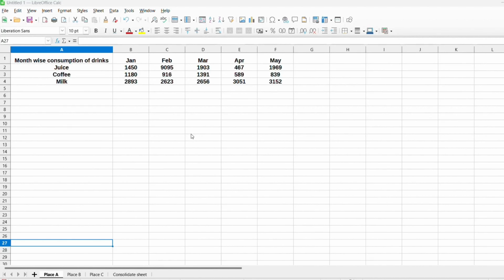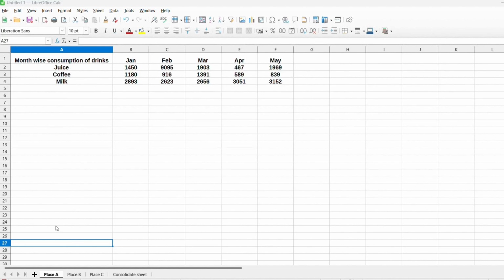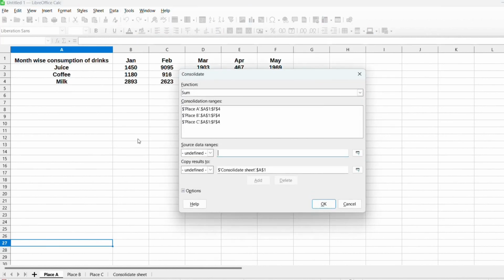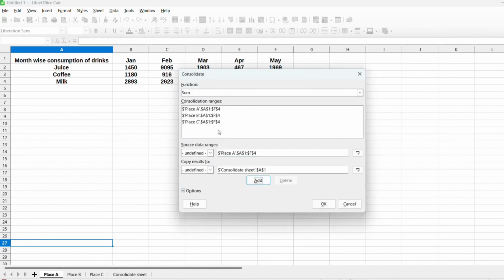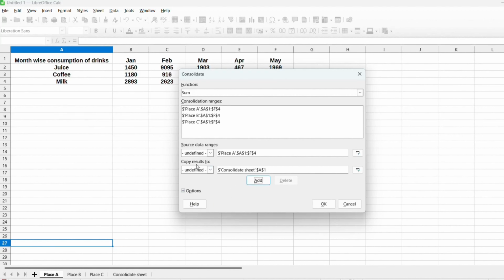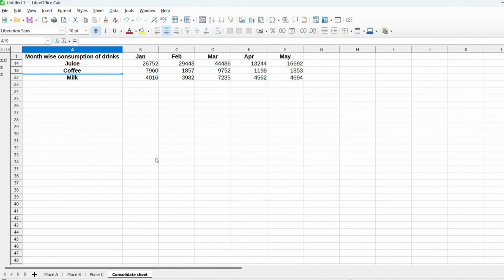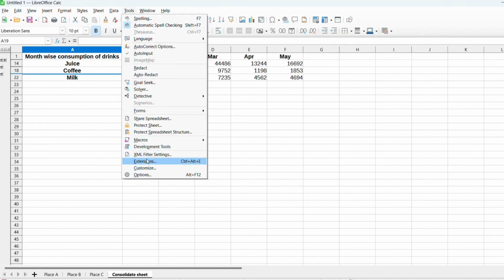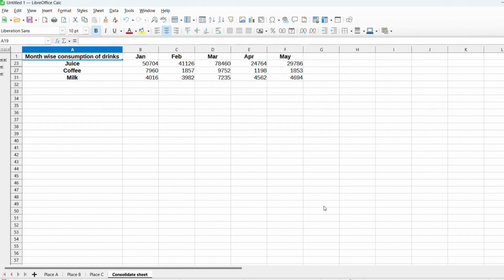Excel में Data Consolidate कैसे करें | How to Consolidate Data in Excel in Hindi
📊 Learn how to **Consolidate Data from Multiple Sheets in Excel** – FAST and EASY!

In this tutorial, you’ll master the **Excel Consolidate function**, which lets you combine data from multiple sheets into a single summary sheet — without writing a single formula!

🔥 In this video, you’ll learn:
- How to use the Consolidate tool in Excel
- Combine data using SUM, AVERAGE, COUNT, etc.
- Consolidate across multiple worksheets
- Use top row and left column as labels
- Step-by-step live example for beginners

🎯 Perfect for:
- Excel users looking to automate their reports
- Office professionals
- Students and data analysts
- Anyone working with monthly or departmental data

🧠 **No formulas required. 100% beginner-friendly!**

✅ Excel में Multiple Sheets का Data एक साथ कैसे जोड़ें?
इस वीडियो में आप सीखेंगे कि Excel के Consolidate Function का इस्तेमाल करके कैसे आप अलग-अलग शीट्स का डेटा एक ही जगह पर जोड़ सकते हैं — वो भी बिना किसी formula के!

📌 इस वीडियो में शामिल है:
- Excel में Consolidate Tool का इस्तेमाल
- Sum, Average जैसे functions से डेटा जोड़ना
- Multiple Sheets का डेटा एक जगह लाना
- Step-by-step Practical Example (100% आसान भाषा में)
- Bonus: Top row और left column से labels manage करना

🖥️ Excel के इस Powerful Feature को सीखकर आप:
- Time बचा सकते हैं
- Reports आसानी से बना सकते हैं
- Monthly डेटा analysis को आसान बना सकते हैं

📊 यह वीडियो खासतौर पर उन लोगों के लिए है जो:
- Excel सीखना चाहते हैं
- Office में रिपोर्ट बनाते हैं
- Freelancers और Data Analysts हैं

📍 **भाषा:**  English
📅 **सीखने का समय:** सिर्फ 3 मिनट

👇 नीचे Comment करें अगर आपको वीडियो पसंद आए या कोई सवाल हो!